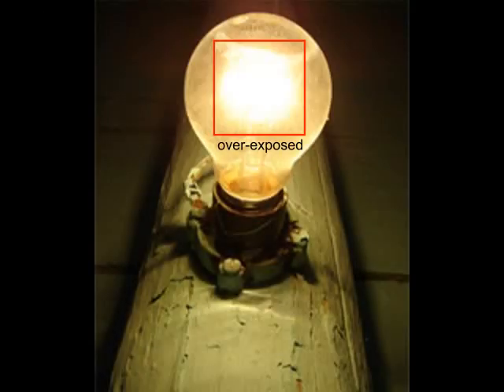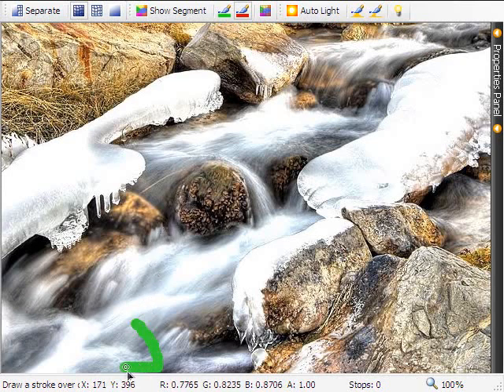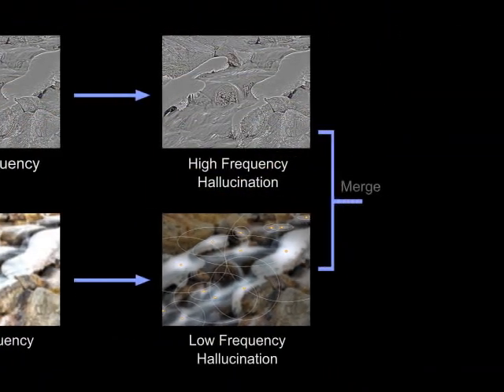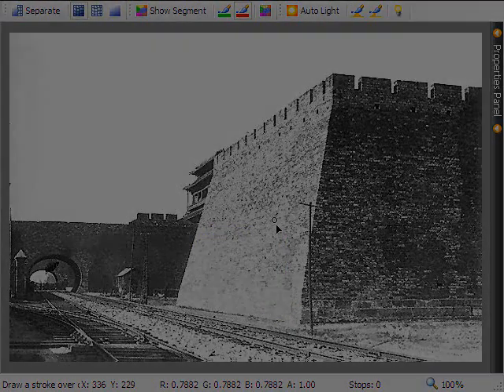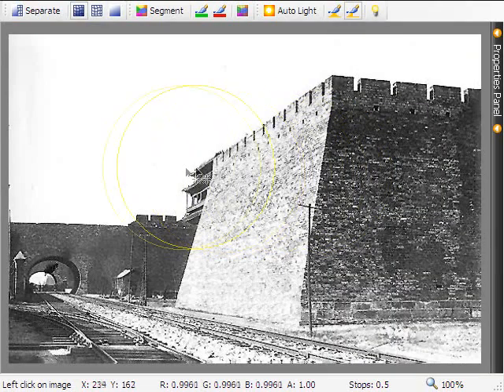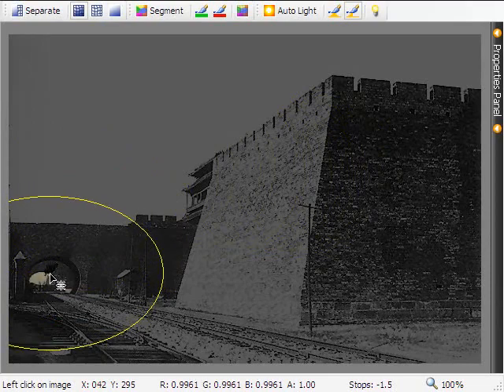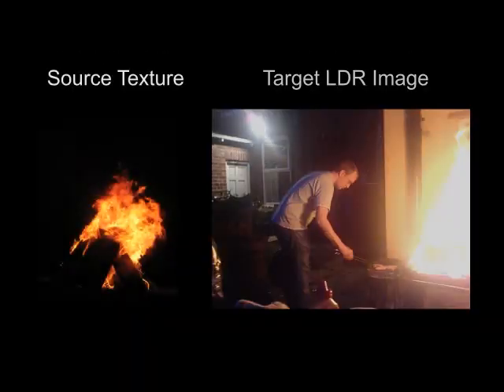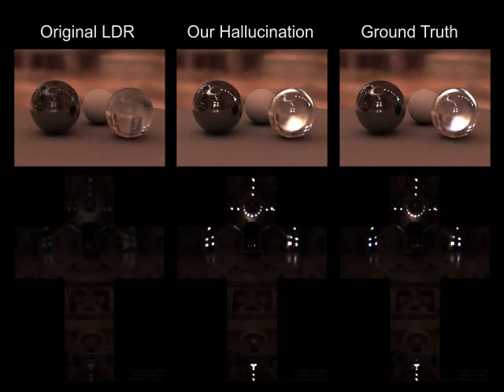High Dynamic Range Image Hallucination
We introduce high dynamic range image hallucination for adding high dynamic range details to the over-exposed and under-exposed regions of a low dynamic range image. Our method is based on a simple assumption: there exist high quality patches in the image with similar textures as the regions that are over or under exposed. Hence, we can add high dynamic range details to a region by simply transferring texture details from another patch that may be under different illumination levels. In our approach, a user only needs to annotate the image with a few strokes to indicate textures that can be applied to the corresponding under-exposed or over-exposed regions, and these regions are automatically hallucinated by our algorithm. Experiments demonstrate that our simple, yet effective approach is able to significantly increase the amount of texture details in a wide range of common scenarios, with a modest amount of user interaction.